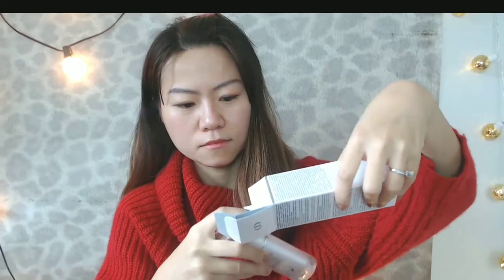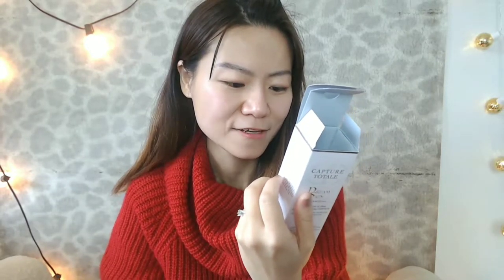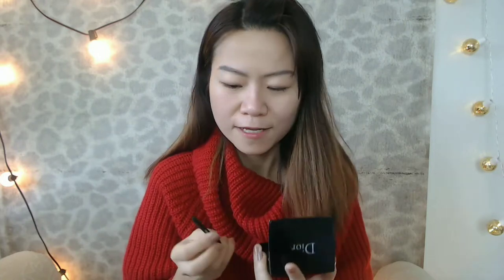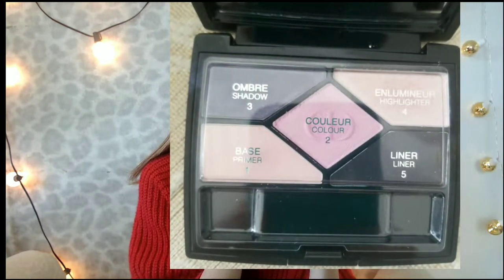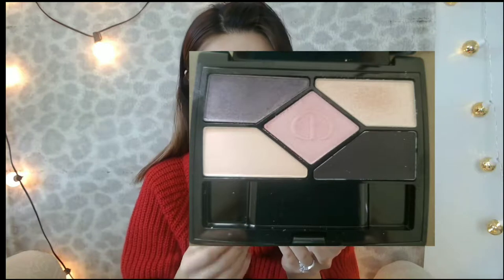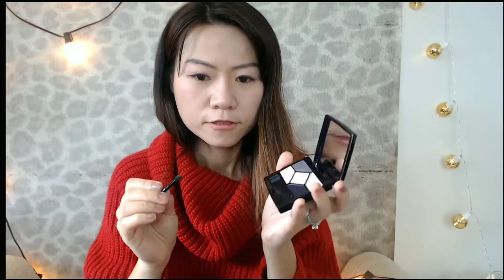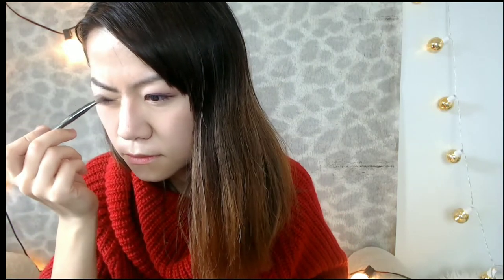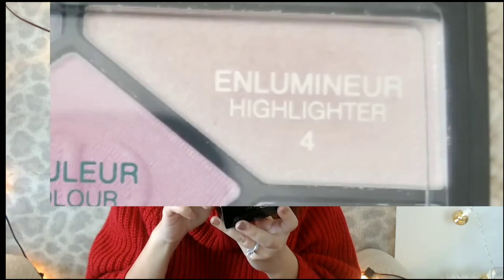Testing Dior New Beauty Products | Makeup Tutorial dior完美活肤美肌乳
Hi loves,
This video is about me testing the new dior dreamskin capture totale advanced skin creator and 5 color eyeshadow pallete. I demonstrate the way of applying both. Everyone has their own way of applying makeup and skincare. I personally love the small foam applicator that comes with eyeshadow pallet and  I also explained why. To me, the capture totale is more of a skincare products than a primer.
完美活肤美肌乳
dior五色眼影